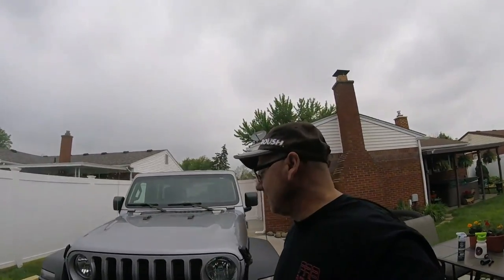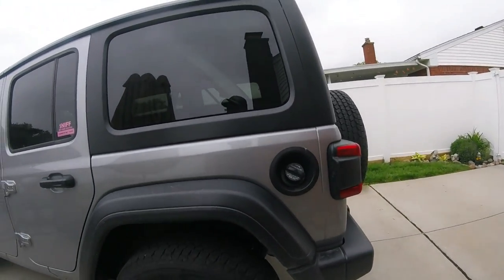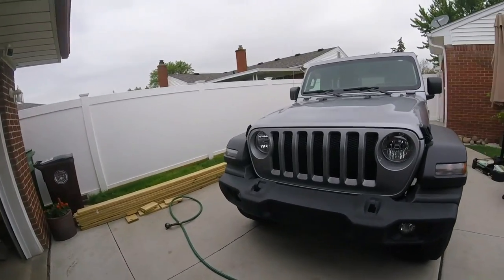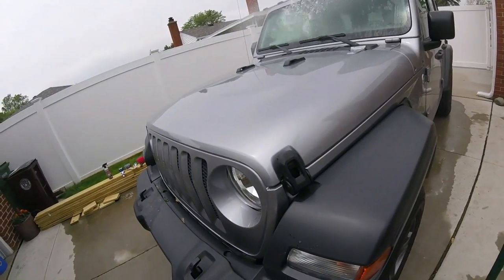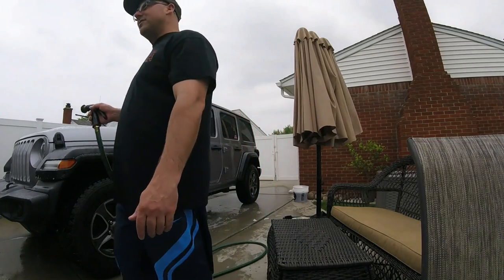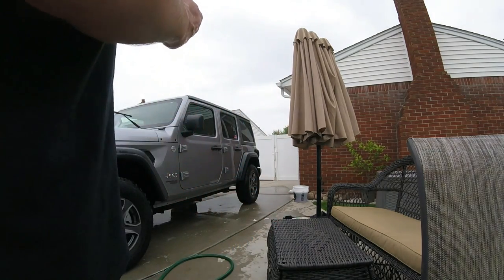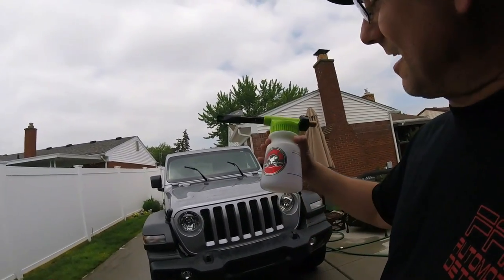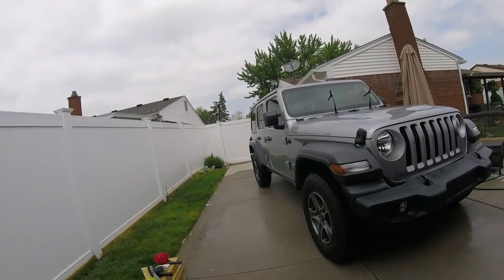Chemical GuysHydro Suds & V07 Plus HydroCharge Review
First time using Chemical Guys HydroSuds a ph neutral soap with silica to help protect ceramic coating and can be used on non coated paint and over sealants , waxed to help with durabiluty.

6 week Update on Chemical Guys HydroCharger and does HydroCharger leave Water spots ? Find out in the video

Chemical Guys HydroCharge Coating

Chemical Guys HydroSuds Spray Nano Ceramic Protection for Car, Boat & Motorcycle Paint – Top Coat Hyper Foaming Shampoo with SiO2

Chemical Guys Hybrid V7 High Gloss Spray Sealant